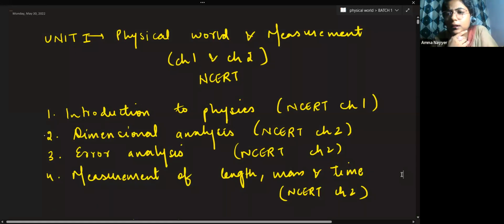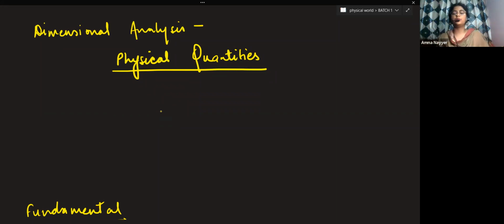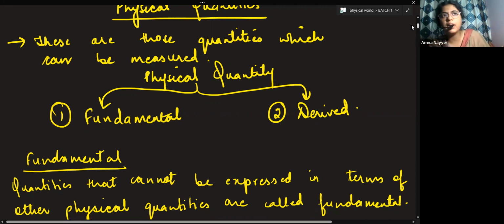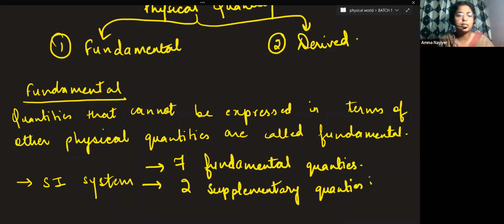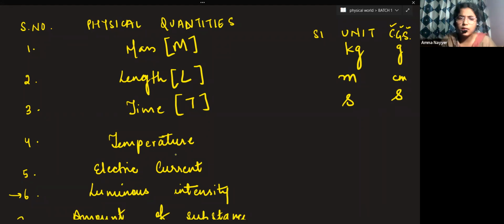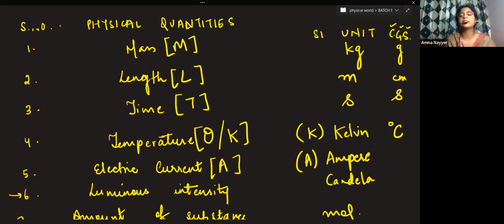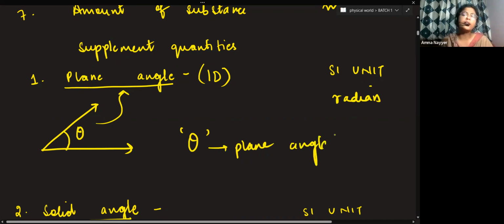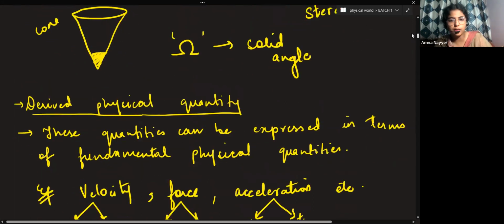Learnivio | Maha Falaheih Physics Trial 23-07-2022